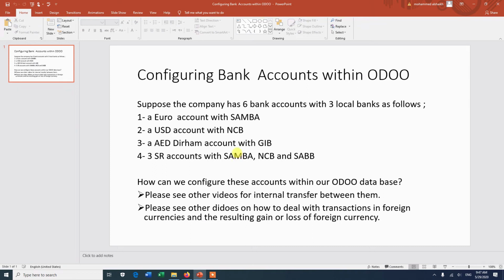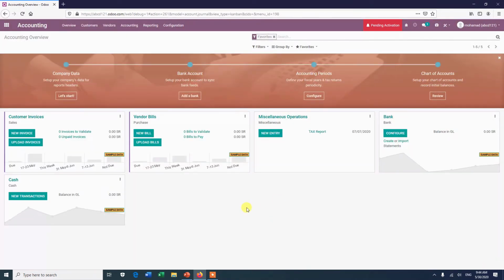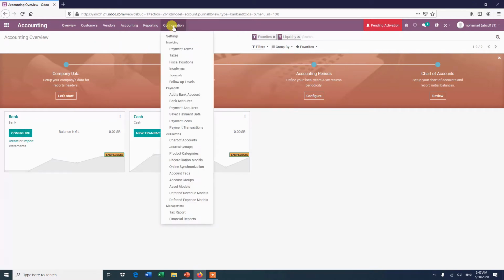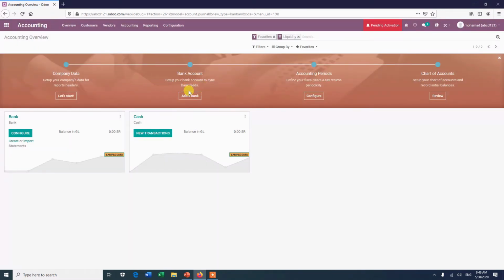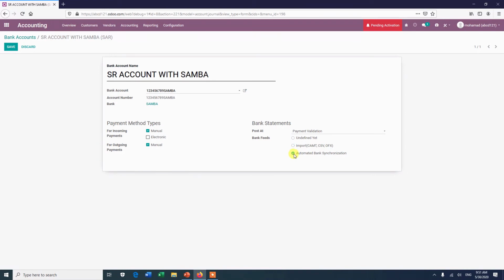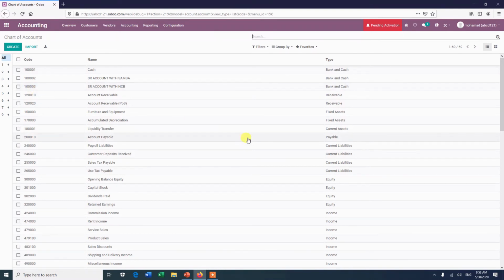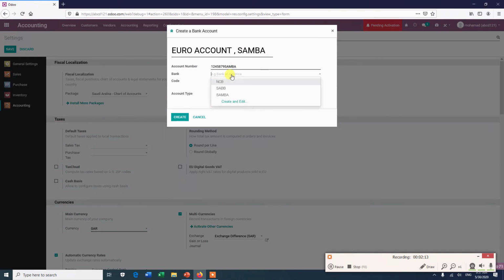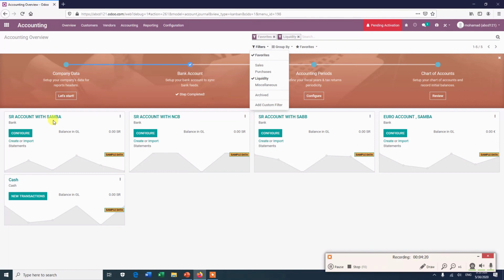Configuring Bank Accounts, ODOO 13 for Gulf Power & Marine Staffs Training